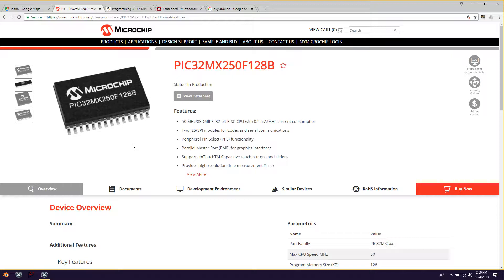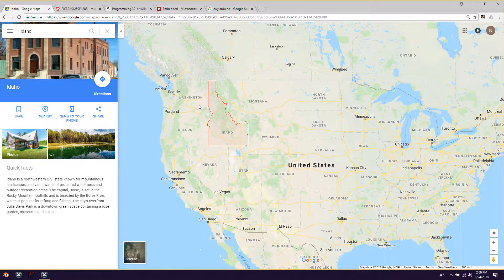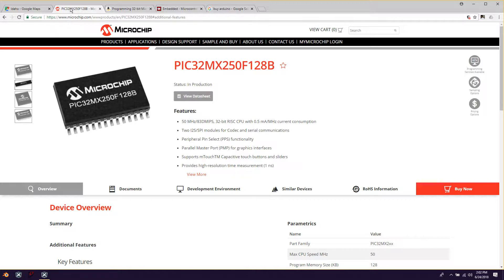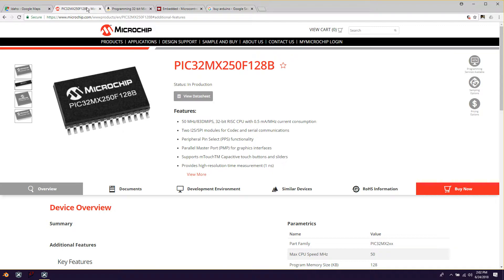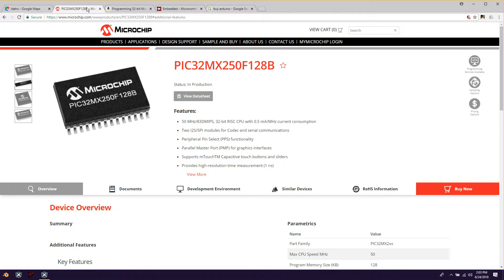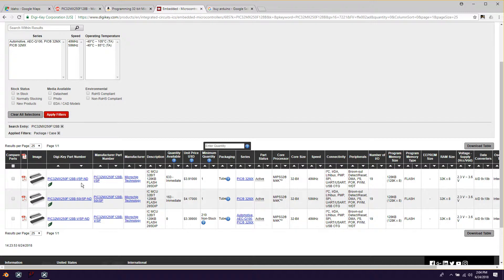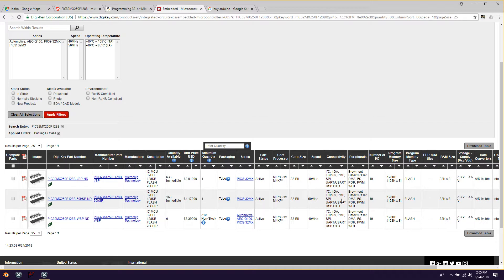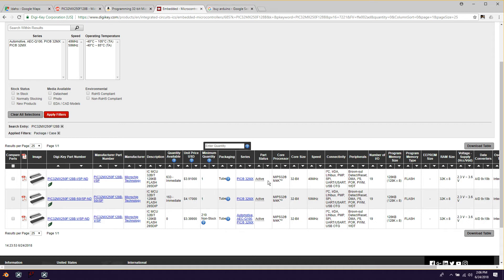PIC32MX250F128B 01 Introduction And Why This Microcontroller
In this video I introduce myself and why I've chosen to make videos about the PIC32MX250F128B.